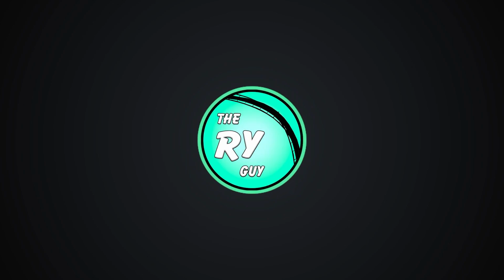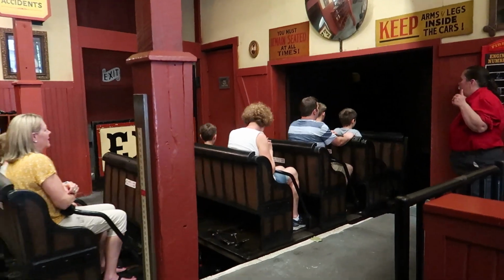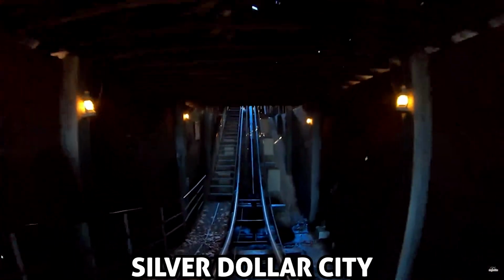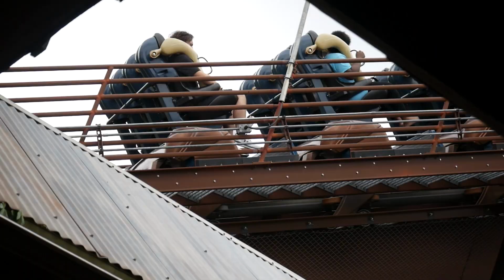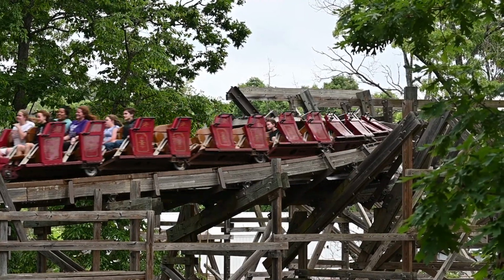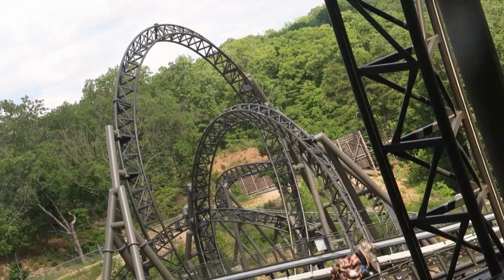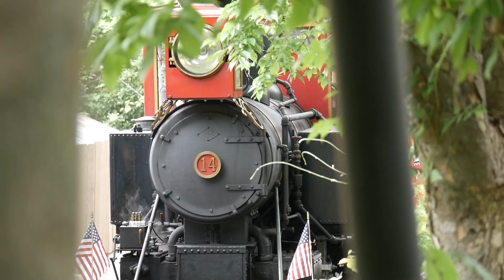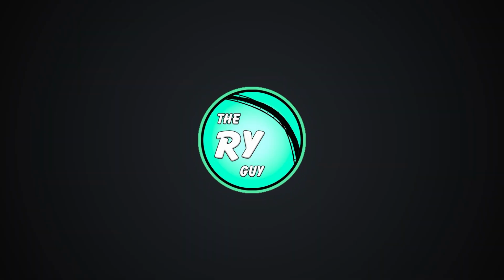Is Silver Dollar City The MOST ORIGINAL Park In The Country? - Originality Check Episode 14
For this episode of Originality Check, we visit one of my favorite parks of all time, Silver Dollar City. While the coaster line up for Silver Dollar City isn't the biggest, it definitely packs a huge punch for originality!